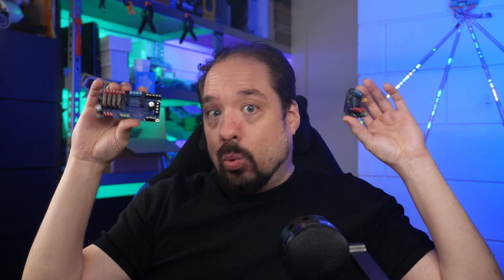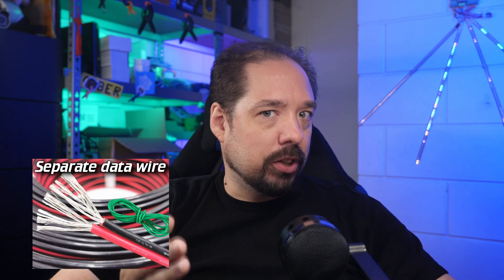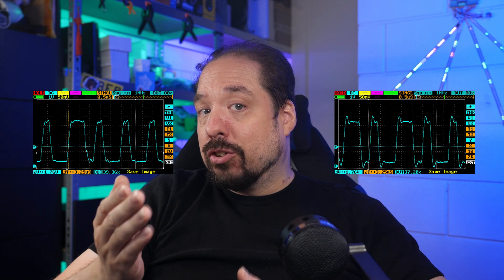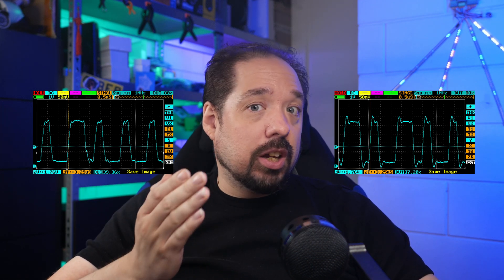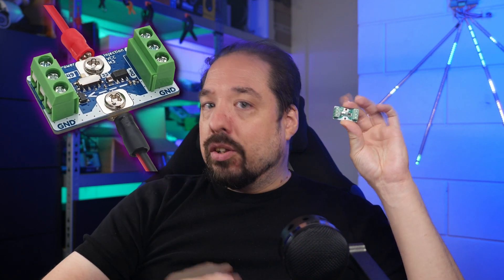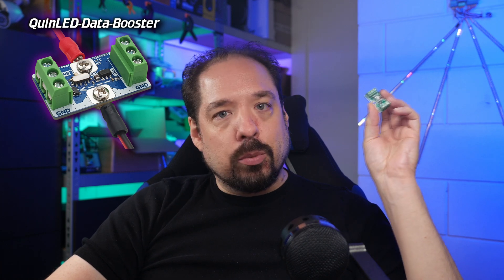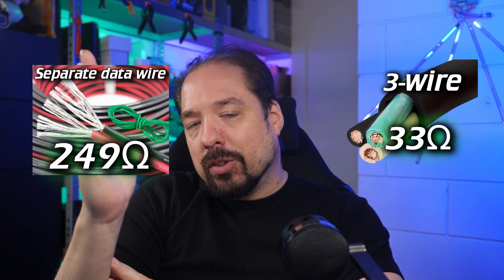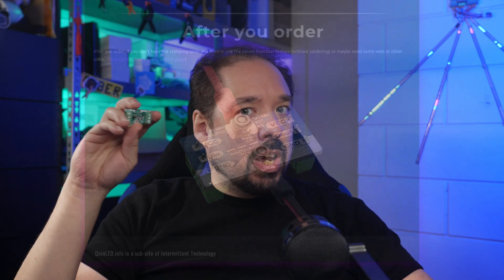💡QuinLED💡 Ever had flickering ws2812b LEDs? Watch this video!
Have you ever had flickering or other issues with your ws2812b LEDs running over longer cables? Make sure to watch this video!

░▒▓[Music]▓▒░
Intro&Outro